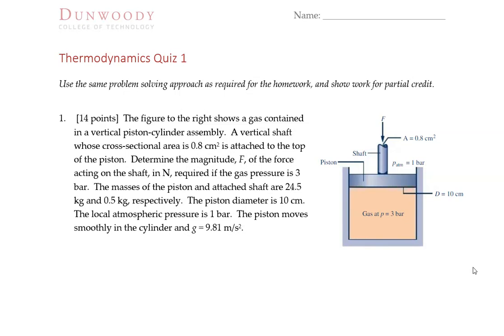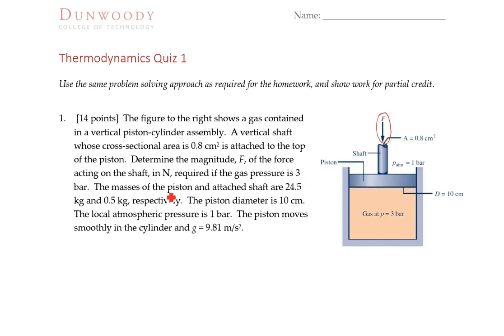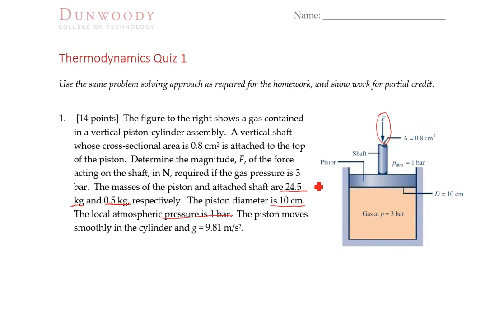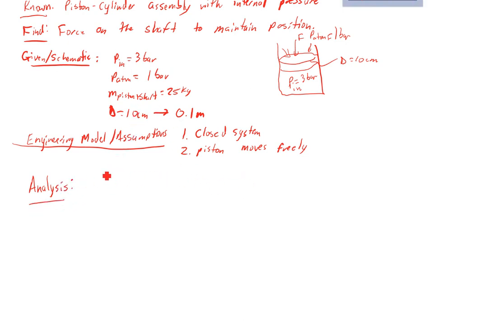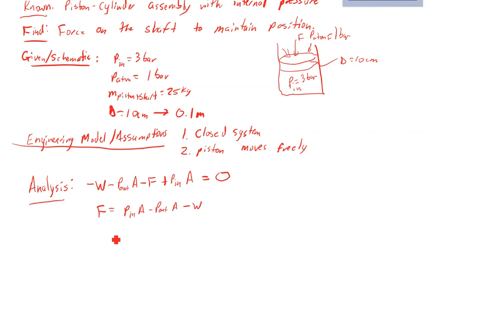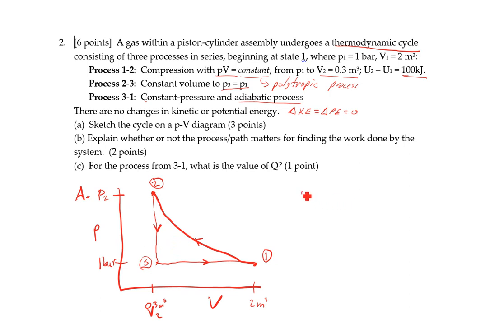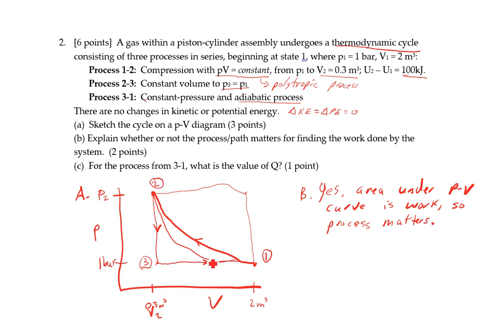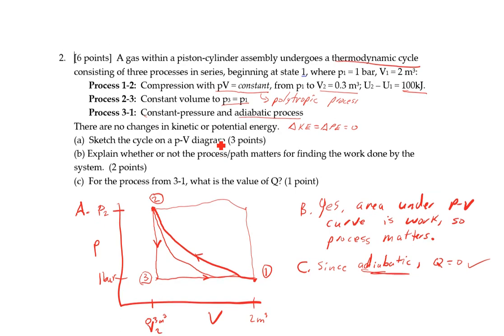MENG3130 Thermodynamics Quiz 1 Solution Fall 2019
Dunwoody College Mechanical Engineering Thermodynamics Quiz 1 Solution video.  Find the force required to keep a piston in a given location with known internal and external pressure.